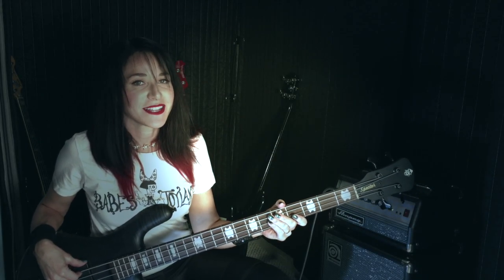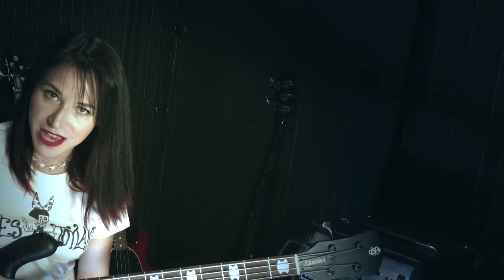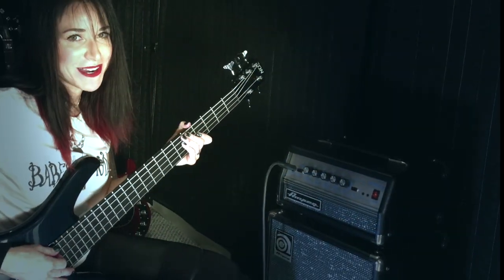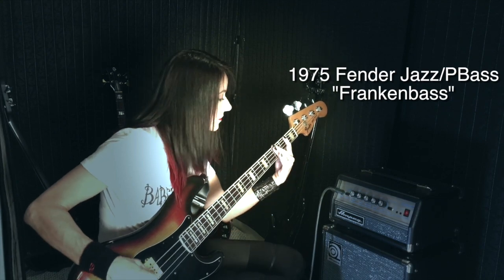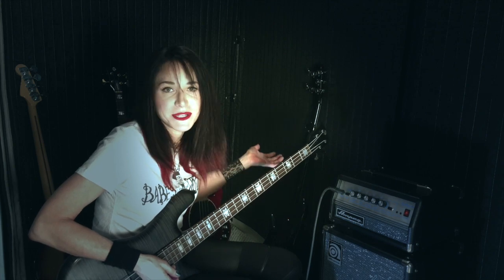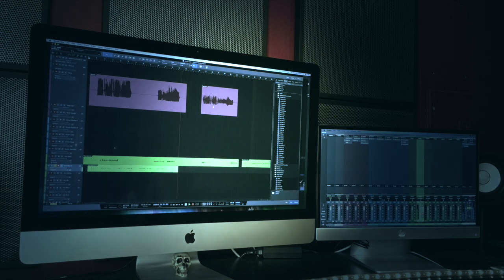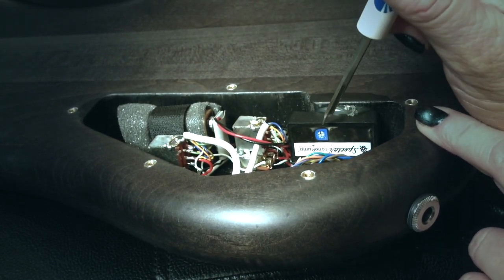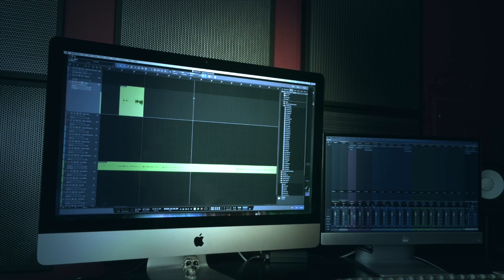How To: Adjust Your Spector TonePump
Join Membership HERE on youtube for monthly LIVE STREAMS! Join me on TWITCH for special occasion Live Streams!

♬  Z Z O U N D S
Always has what I need and can suggest options for quality equipment that is within my budget and meets the requirements for my studio!

E C A M M  L I V E

♬ D i s t r o K i d

W A V E S

MUSIC LINKS!

♬ S P O T I F Y  F O L L O W!!!

D I S C O R D   S E R V E R

GEAR LINKS!
S T U D I O  O N E  (DAW)

I K  M U L T I M E D I A (Amplitube: how I get my AWESOME BASS TONE!)

♬ A D D I C T I V E  D R U M S
This is the software I use for all my drum programming and it’s freaking BOMB!

T I P S  A P P R E C I A T E D!

Nicki walks you through how to adjust your TONEPUMP on a Spector Bass EuroLX-TW35 (Post 2008)